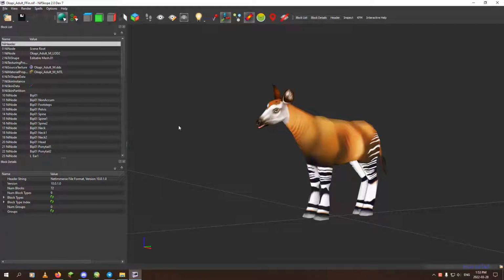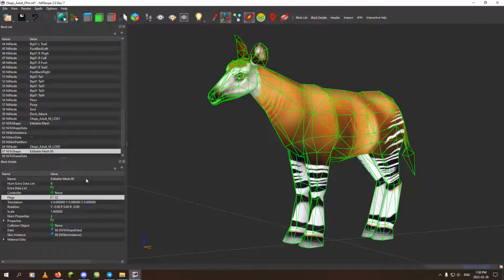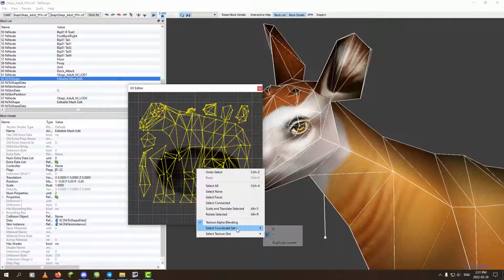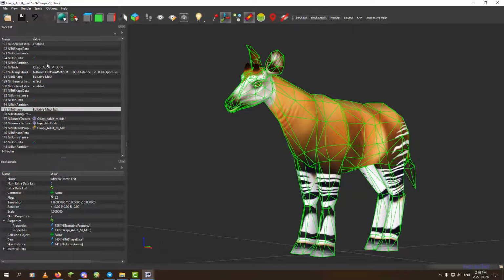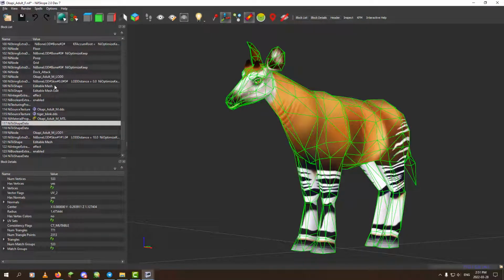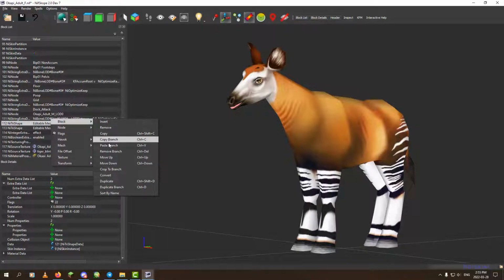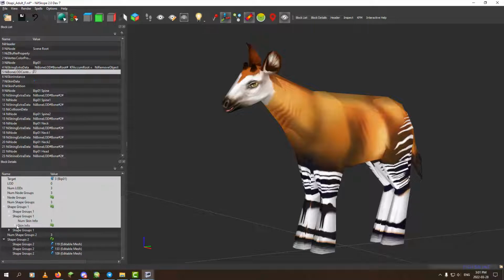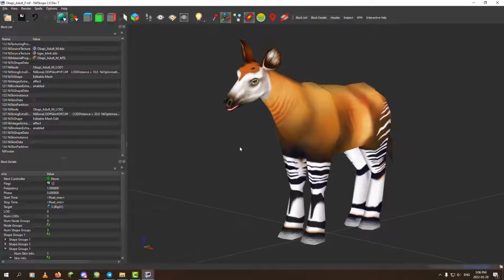ZT2 - Advanced Nif Coding Tutorial 3 - Coding LODs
Part 3 of the Zoo Tycoon 2 Nif coding tutorials! In this one we will be learning how to code LODs.